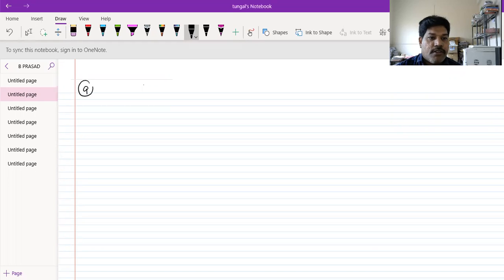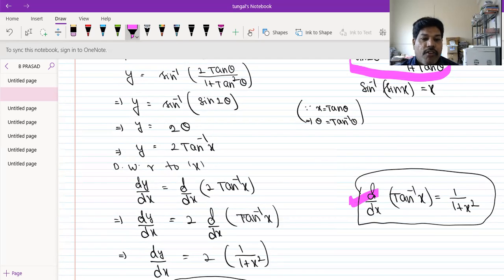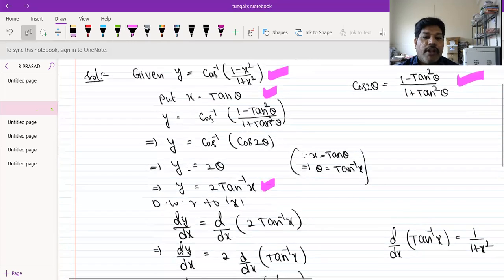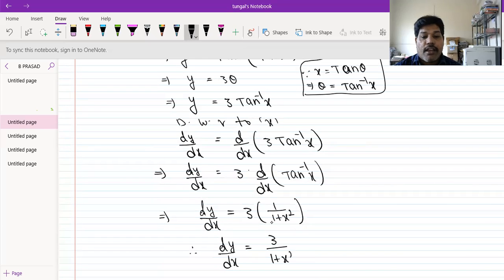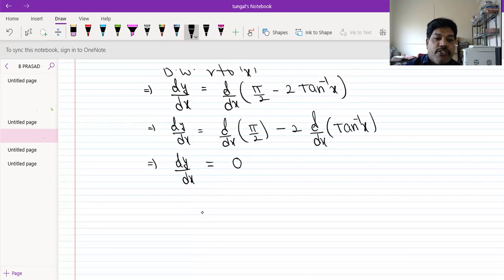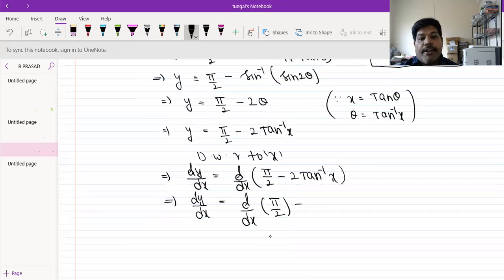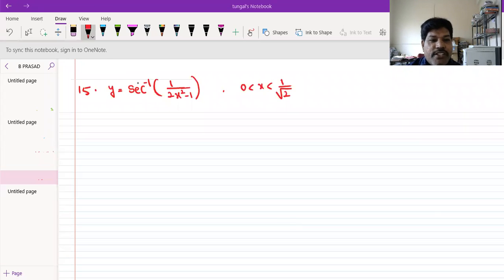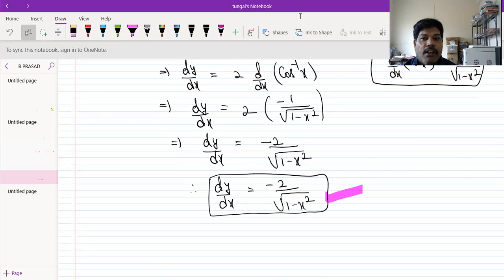LECTURE 5.13 CONTINUITY AND DIFFERENTIABILITY 5 13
2ND PU MATHEMATICS